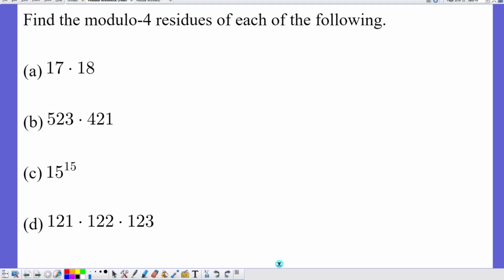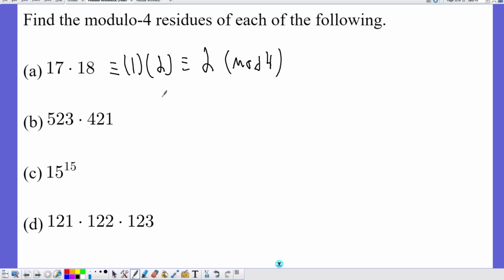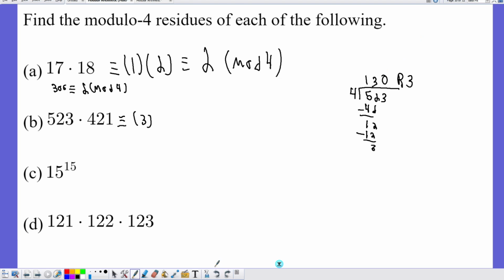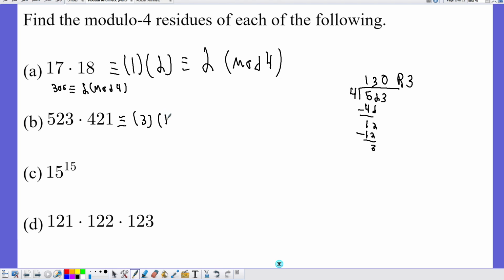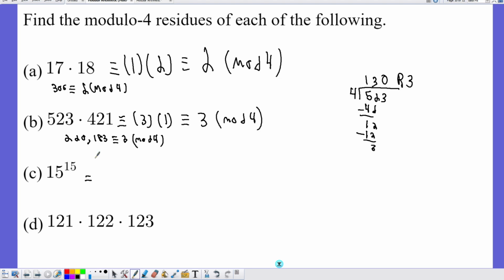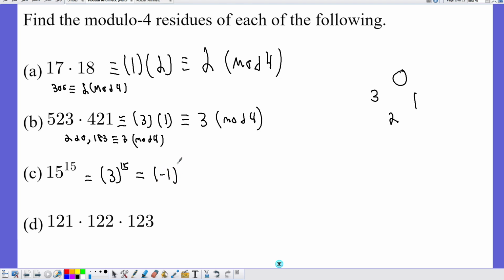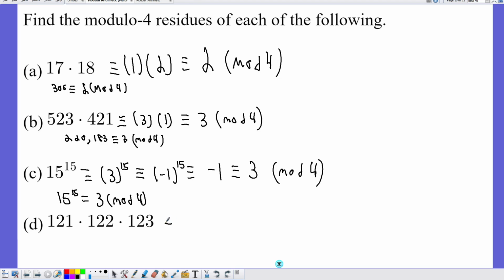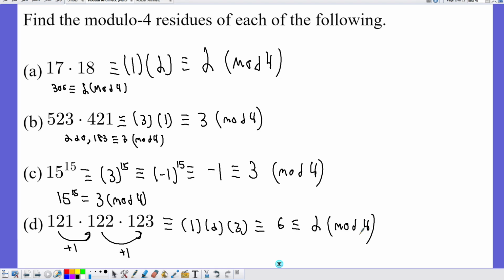Modular Multiplication and Exponentiation Practice Problems